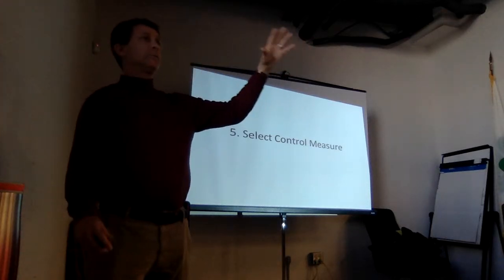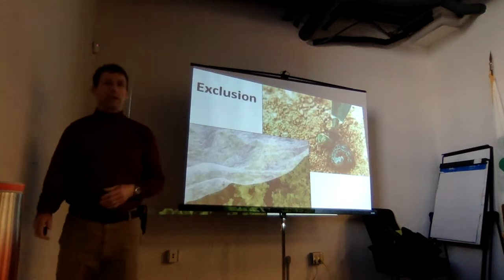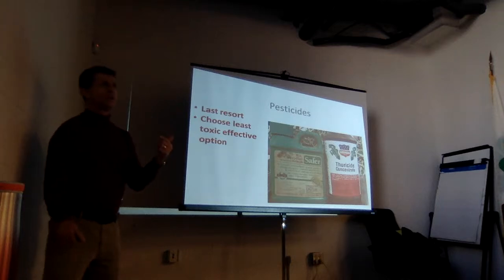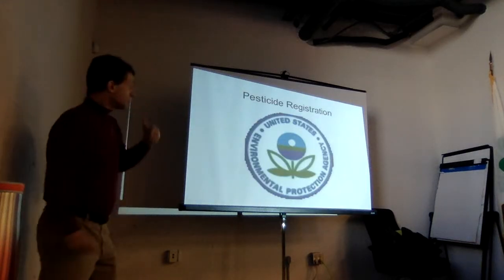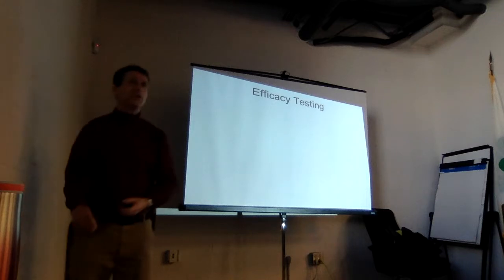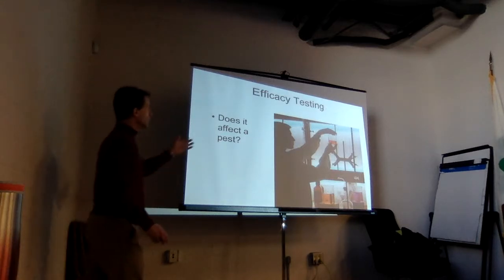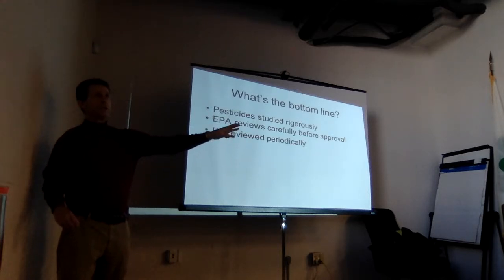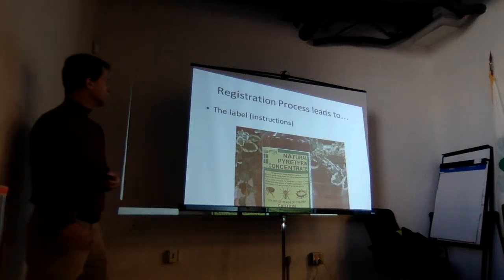IPM / Pesticides, Part 2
Taught by Vance / Warren County Horticulture Agent, Paul McKenzie